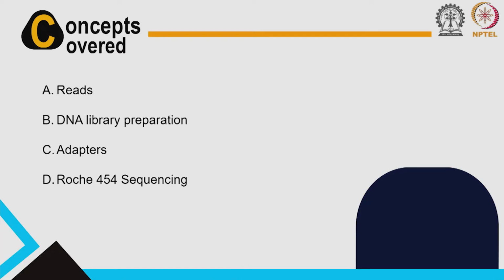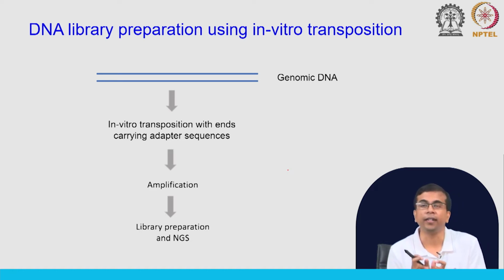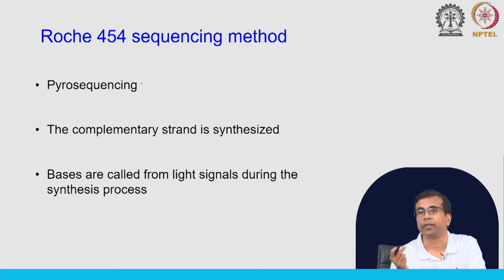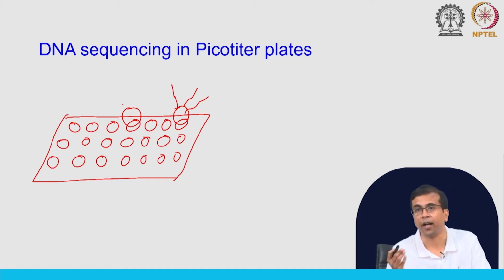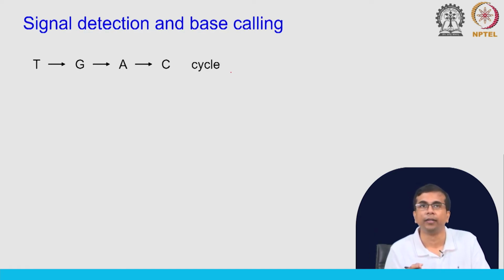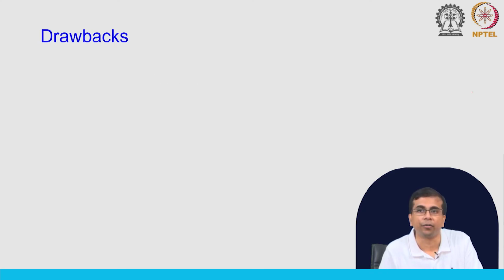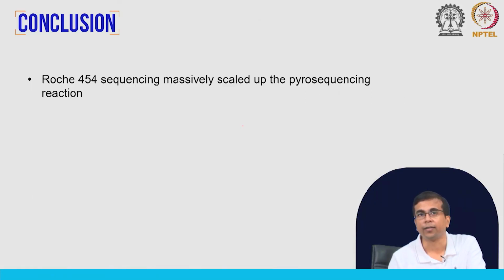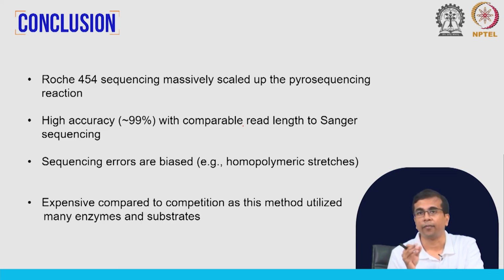Lecture 02: Next Generation Sequencing Technologies - 454 Sequencing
Reads, DNA Library Preparation, Adapters, Roche 454 Sequencing